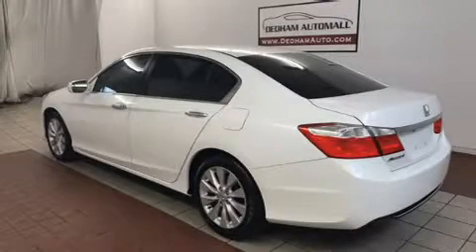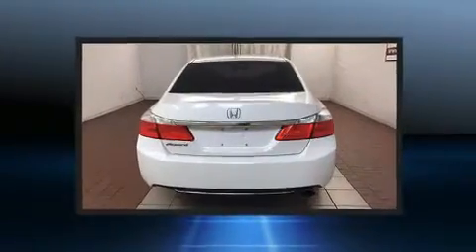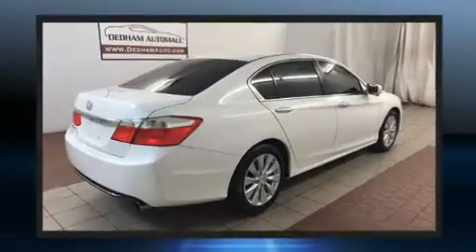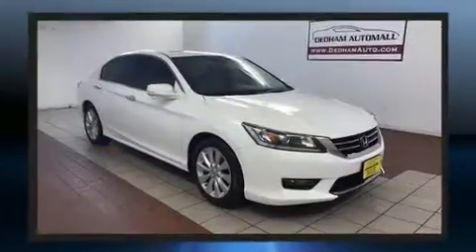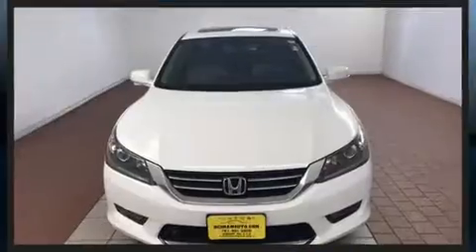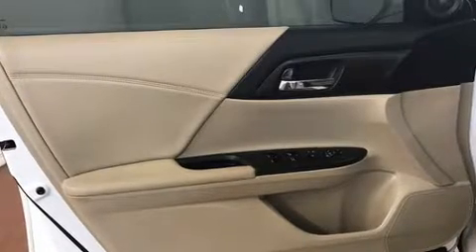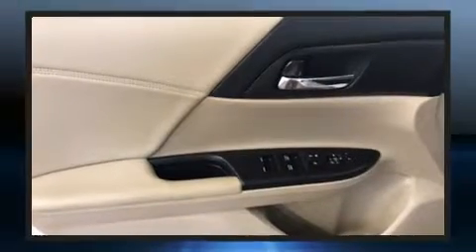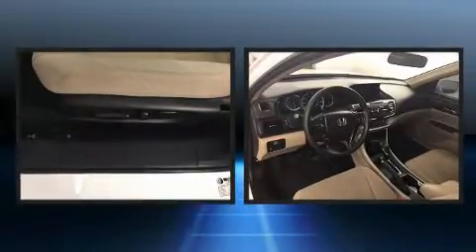2014 Honda Accord EX in Dedham, MA 02026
The 2014 Honda Accord. Smooth gearshifts are achieved thanks to the 2.4 liter 4 cylinder engine, and for added security, dynamic Stability Control supplements the drivetrain. Honda infused the interior with top shelf amenities, such as: a tachometer, speed sensitive wipers, a trip computer, front fog lights, turn signal indicator mirrors, remote keyless entry, and more. For drivers who enjoy the natural environment, a power moon roof allows an infusion of fresh air. Premium sound drives 6 speakers, providing you and your passengers a sensational audio experience. Take assurance in side curtain airbags, providing head protection in the event of a severe collision. Our sales staff will help you find the vehicle that you've been searching for. We'd be happy to answer any questions that you may have.